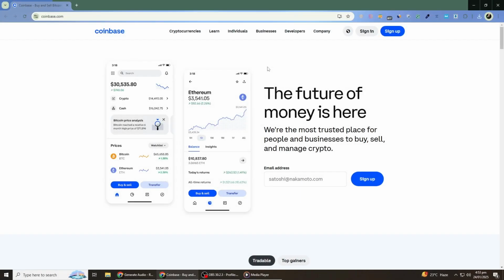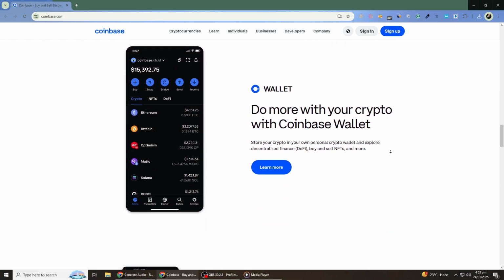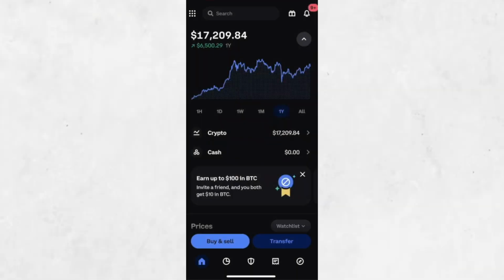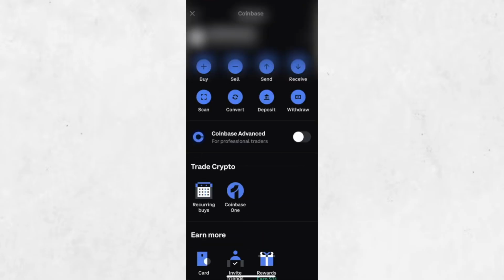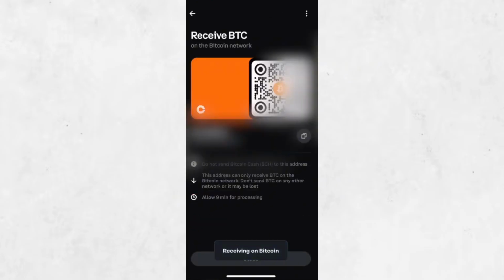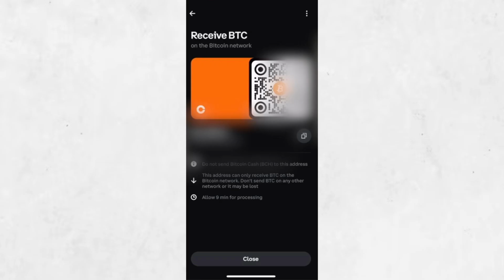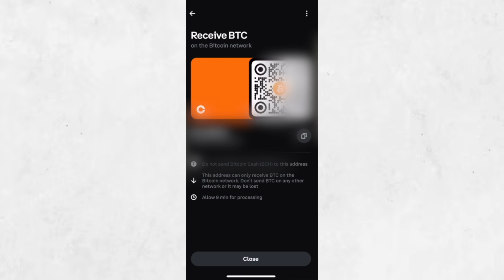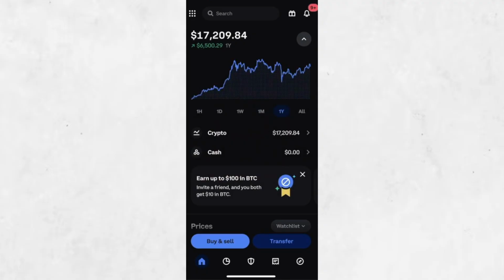How to Find Your Bitcoin Address on Coinbase (2026)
In this video, we’ll guide you through the process of finding your Bitcoin address on Coinbase with ease. Whether you're using the mobile app or desktop version, we’ll show you step-by-step how to access your wallet, generate a receiving address, and use it for transactions.